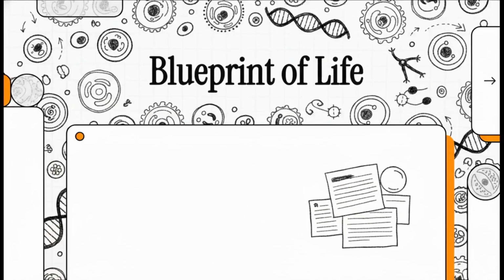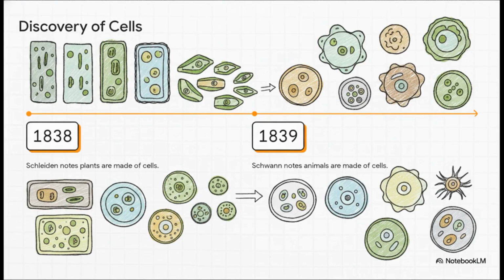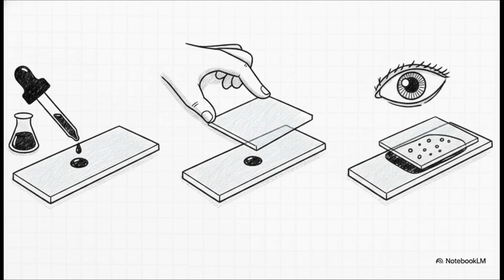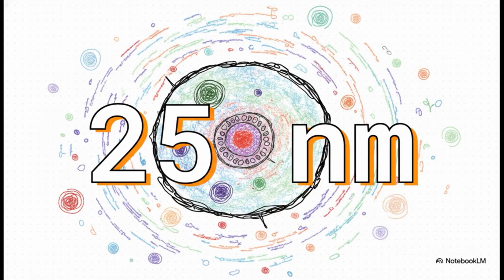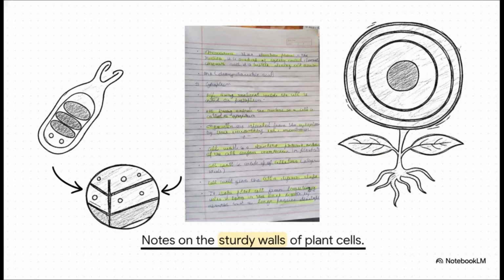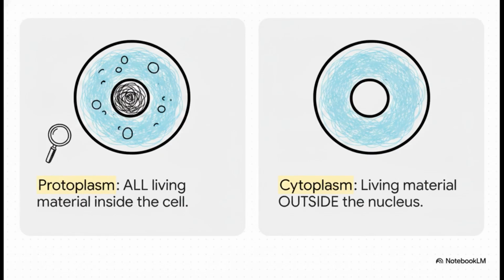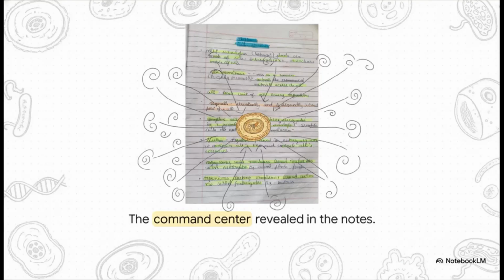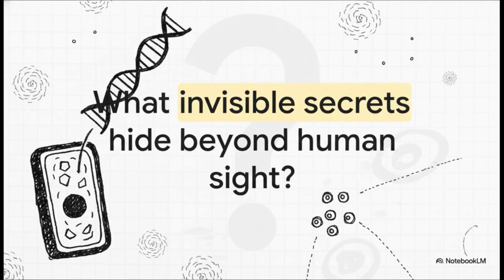As level biology chapter 1-cell theory.(part 1)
In this video, I transformed my personal, handwritten biology study notes into a highly engaging, conversational podcast using Google's NotebookLM.If you are studying Cell Theory, the discovery of cells (Schleiden & Schwann), or microscope resolution limits, this quick video overview breaks it down perfectly in an easy-to-understand conversational format!
This video is protected under educational safe-harbor and copyright guidelines. The underlying material consists entirely of original, human-authored study notes and summaries of universal scientific facts. The audio commentary and video graphics were synthesized from scratch by Google NotebookLM specifically for this project. No proprietary textbook media, audio files, or copyrighted visuals were duplicated or used in the creation of this media file.